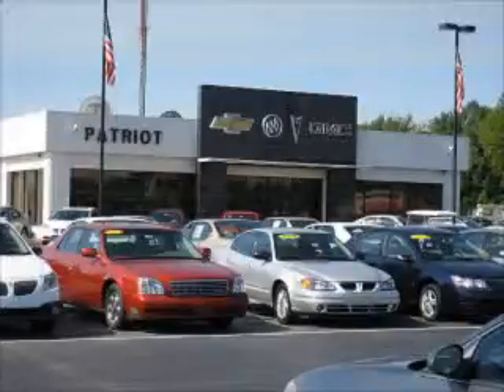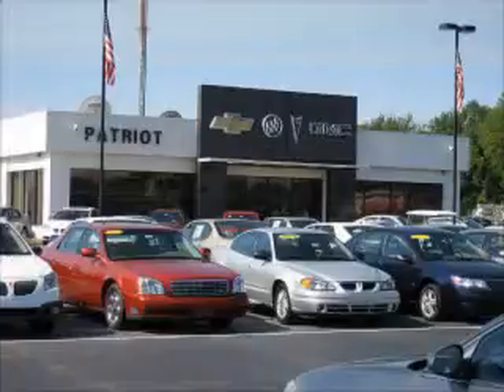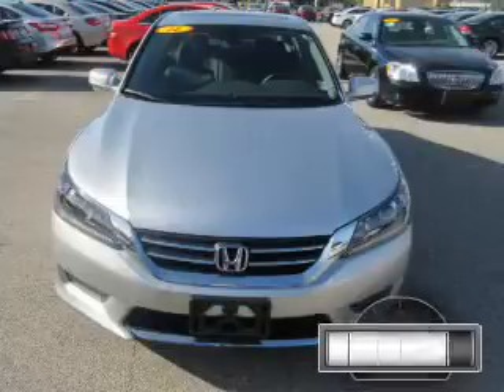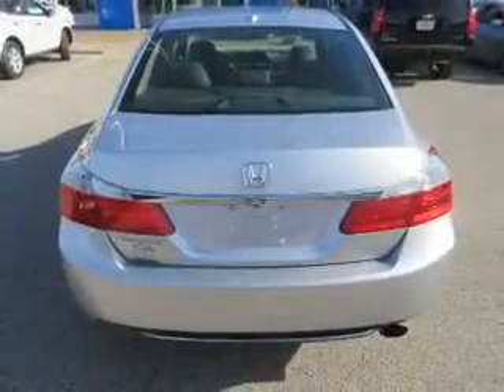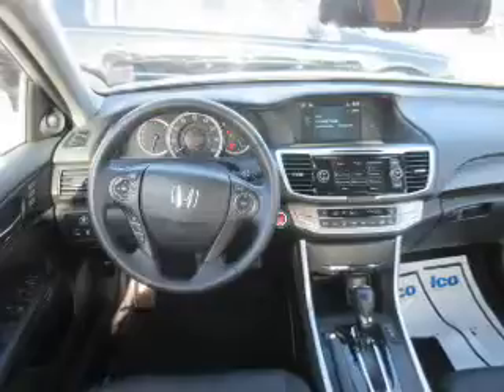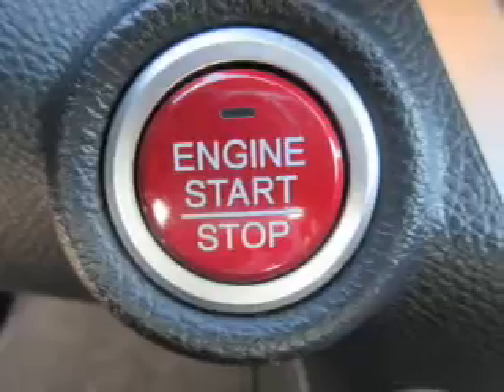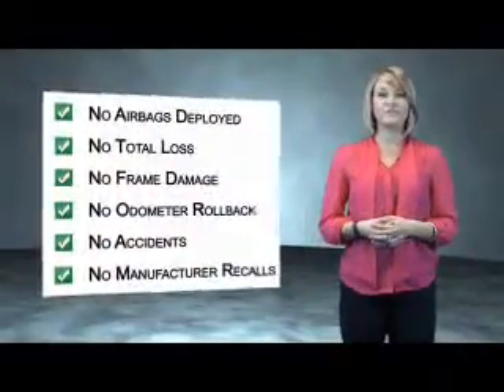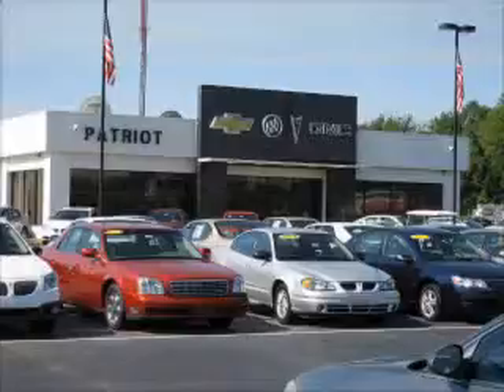2014 Honda Accord P5732A - Princeton IN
Year: 2014
Make: Honda
Model: Accord
Trim: EX-L
Engine: 2.4 liter 4 Cylindercylinder FWD
Transmission: Automatic
Color: Silver
Mileage: 11056
Address:
2843 State Rd 64 West
Princeton, IN 47670
VIN:1HGCR2F8XEA199363